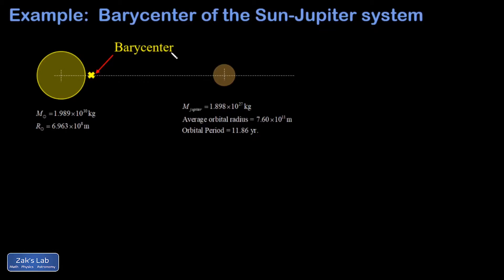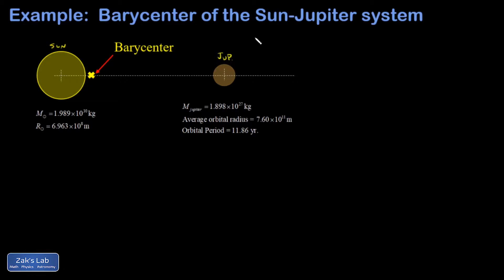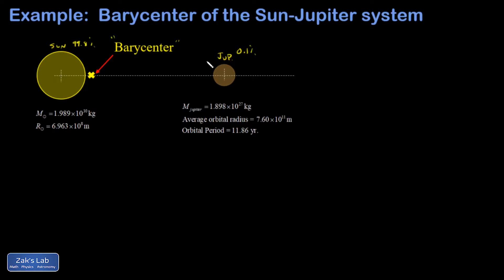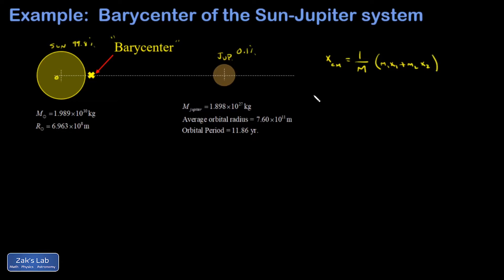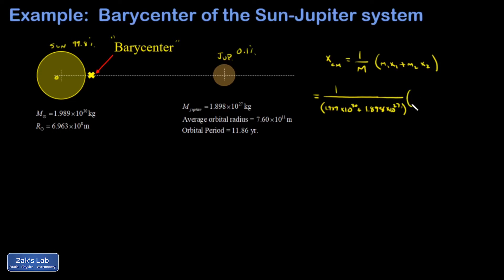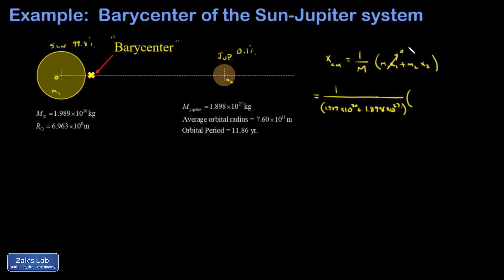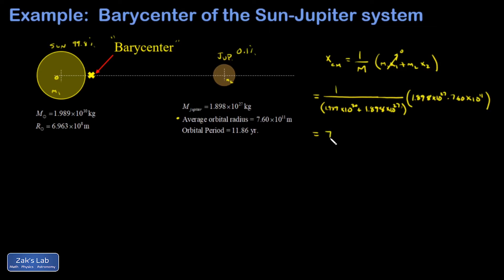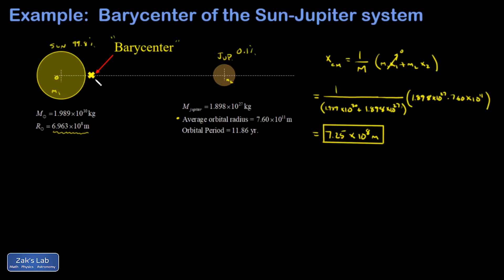Computing the barycenter (center of mass) of the Sun-Jupiter system.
We compute the barycenter, i.e., center of mass, for the Sun-Jupiter system given the astronomical data.

It turns out to lie just outside the surface of the sun.  Jupiter and the Sun both orbit around the barycenter, which means light from the Sun will be doppler-shifted when viewed from far away.  This is the basis of the "wobble method" we use to detect exoplanets.